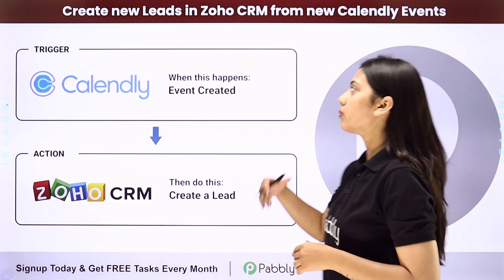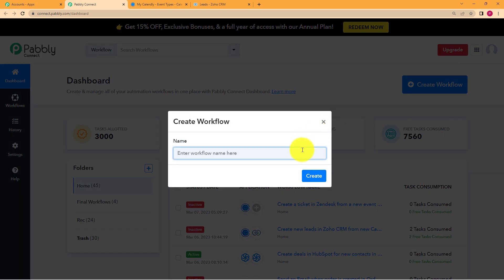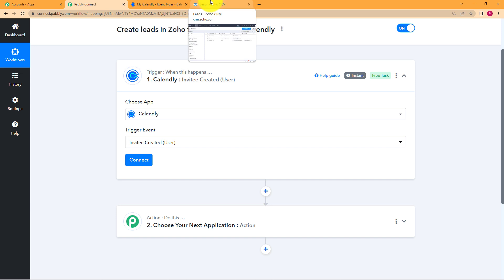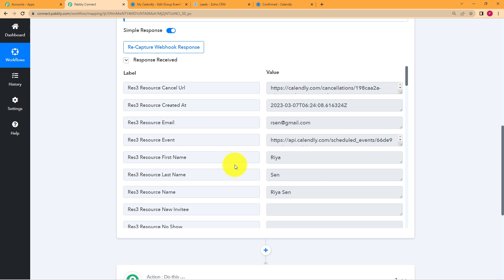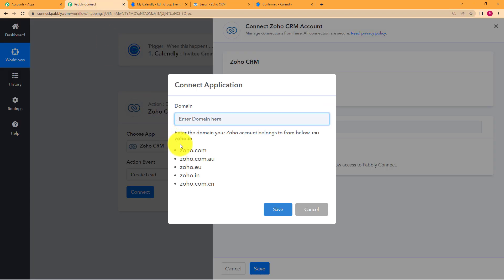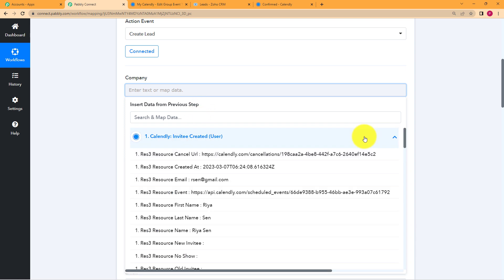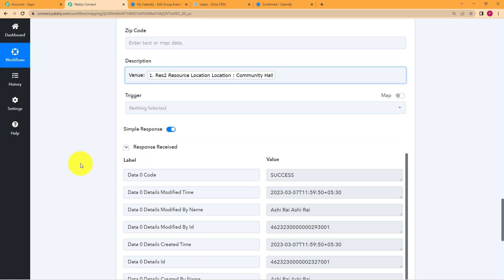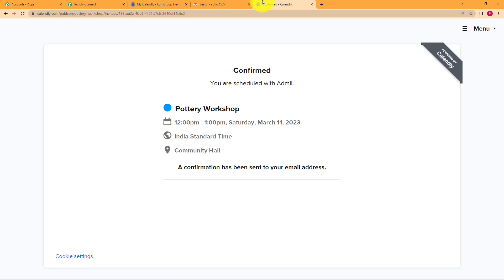How to Create New Leads in Zoho CRM from New Calendly Events - Calendly Zoho CRM Integration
👉 Workflow Link:
Pabbly Connect's, Calendly Zoho CRM integration helps you to create new leads in Zoho CRM from the new Calendly events. This integration automates your lead generation process and helps you to save time and effort. Once set up, Pabbly Connect will sync all the new Calendly events with the corresponding leads in Zoho CRM. It will also update the existing leads with new information. This integration helps to create a lead pipeline and track leads in a more efficient manner.